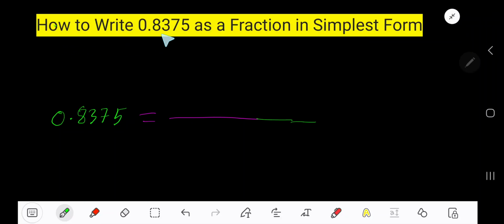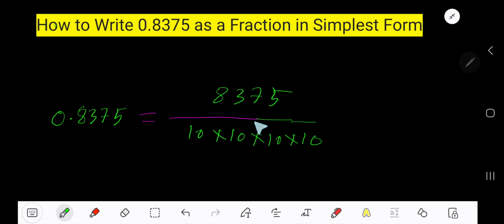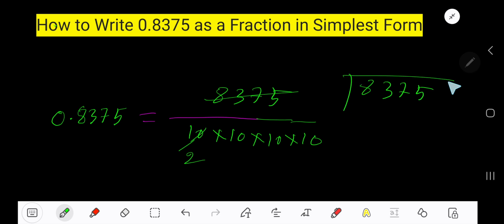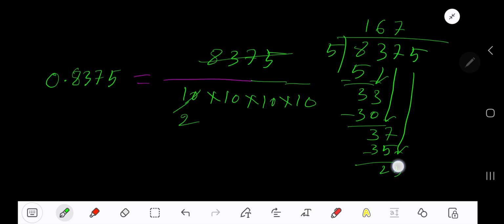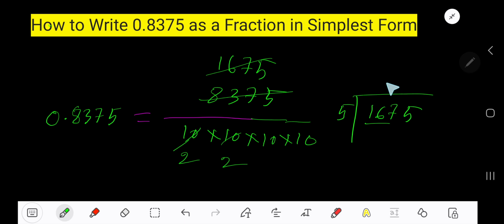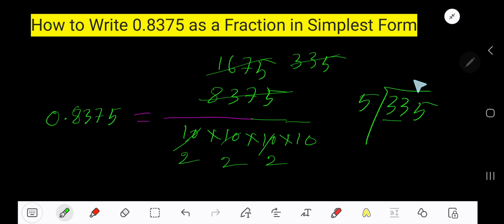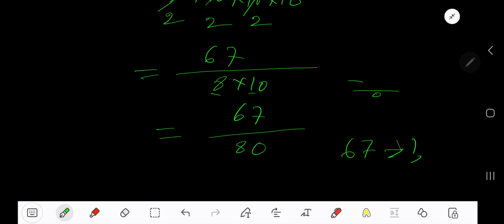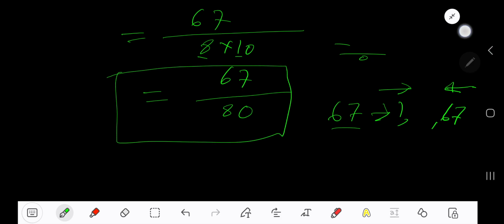How to Write 0.8375 as a Fraction in Simplest Form/Reduced Form/Lowest Terms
How to Convert 0.8375 to a Fraction in Simplest Form | Easy Math Tutorial||What is 0.8375 as a Fraction in Simplest Form/Lowest Terms/ Reduced Form

Description:
Learn how to write 0.8375 as a fraction in simplest form step by step! This easy-to-follow math tutorial will help students, learners, and anyone struggling with decimal-to-fraction conversion. Perfect for homework, exams, and self-learning. Watch now and master fractions quickly!